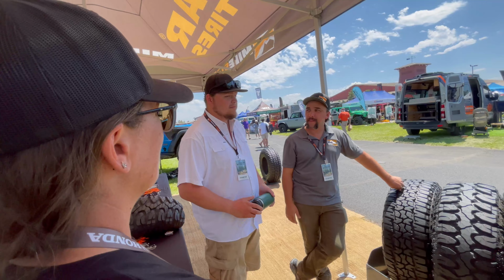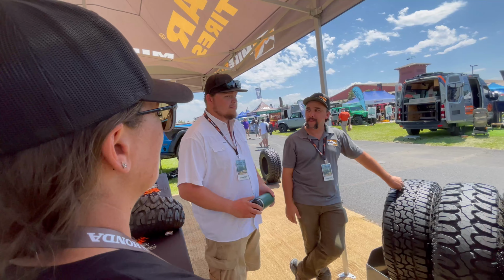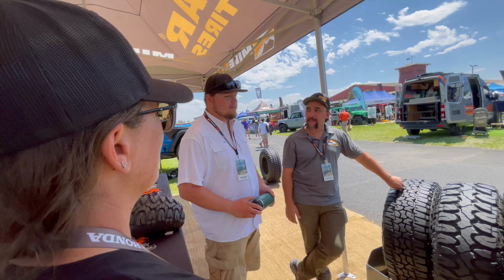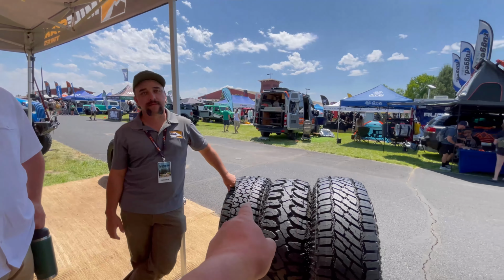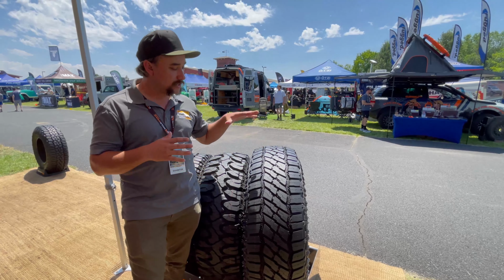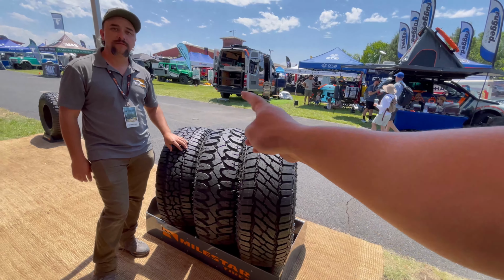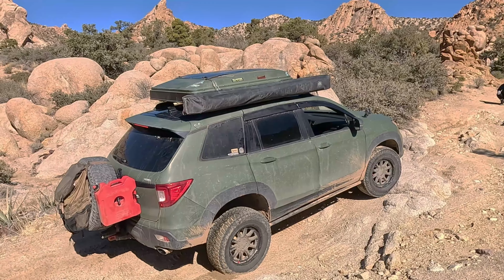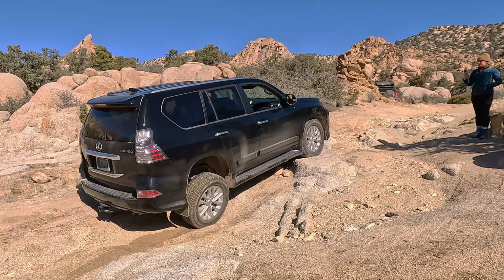Overland Expo PNW: ADF 4" Lifted Subaru Outback Wilderness on Milestar Tires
For those that don't know, I started off my overlanding adventures in a Subaru.  At first I took my 2010 WRX on developed camping trips and then I got into a 2015 Forester XT and lifted it with a 2" ADF lift to get to dispersed and primitive camp sites.

In this episode, we catch up with Anderson Design and Fabrication and check out a 4" lift for a Subaru Outback Wilderness.

Increasing Rocker Clearance is very important.  My current rig has a healthy amount (well, for an unibody AWD), and with the ADF 4" kit, you can give your Outback or Outback wilderness a healthy amount as well!

Follow along on the adventures with detailed write ups and GPX files

***please do not share coordinates publicly or with someone that you wouldn't trust, protect our public lands, thanks!

-RIDGELINE SWAP (Strut/Shocks and Spring)
-RIDGELINE EIBACH LIFT SPRINGS.  Front 0.8" longer, Rear 0.3" longer
-STRUT/SHOCK EXTENDER by New Age Performance (Ventura, CA)
-BRAKE AID LINE LOCK SYSTEM by New Age Performance (Ventura, CA)

-WHEELS - Black Rhino "Chase" 18" X 8", 120 x 5, 10mm offset, 26 lbs
-TIRES - Toyo Open Country AT3 255/70R18
-REAR HITCH TIRE CARRIER "Trailswing" by DirtCom USA